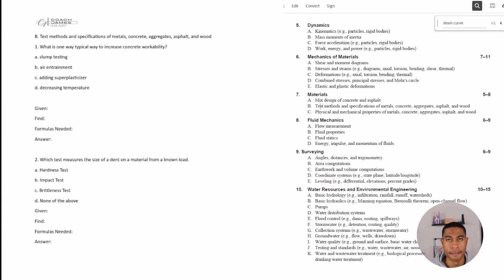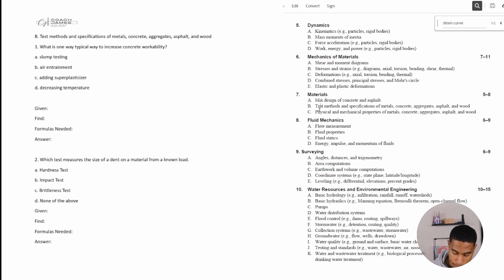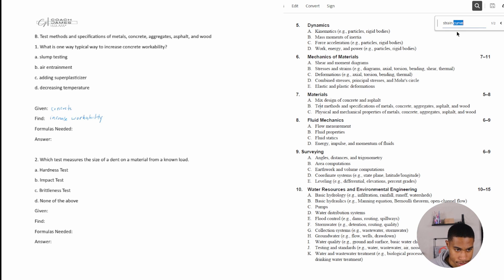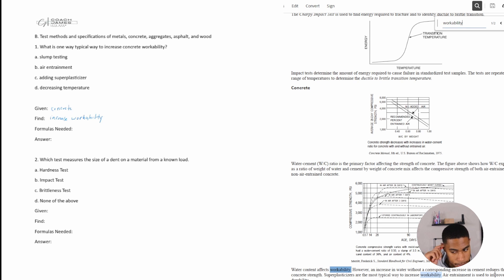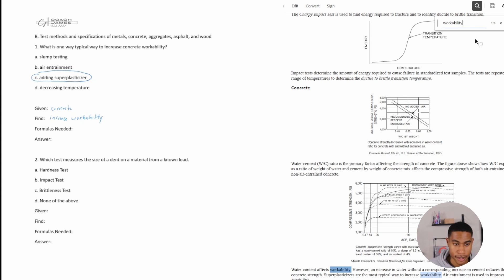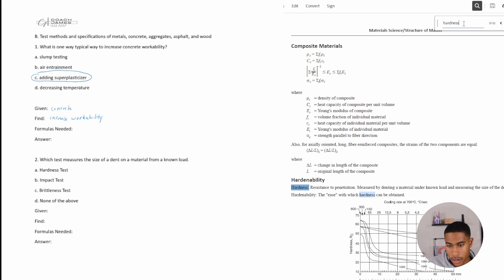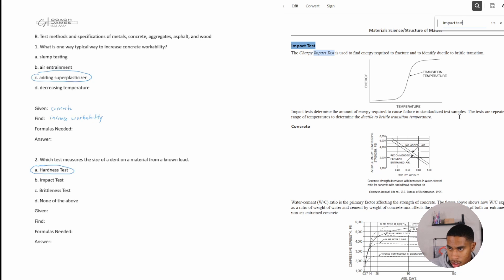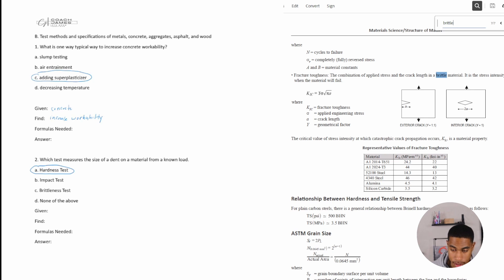2024 FE Exam Review Civil Materials Test Methods & Specifications Practice Problem and Solution